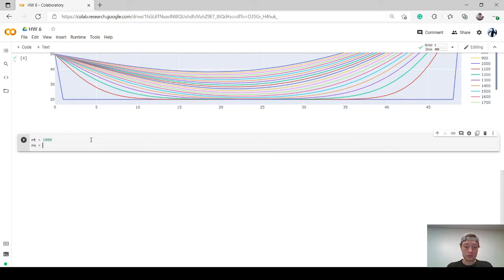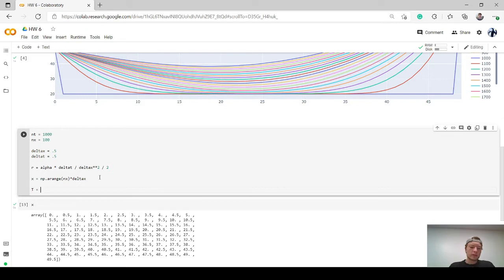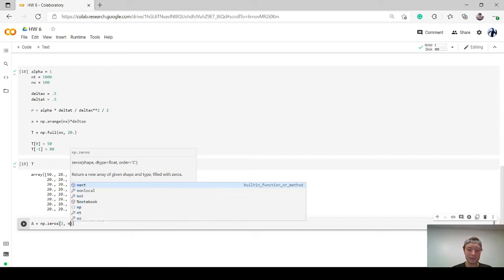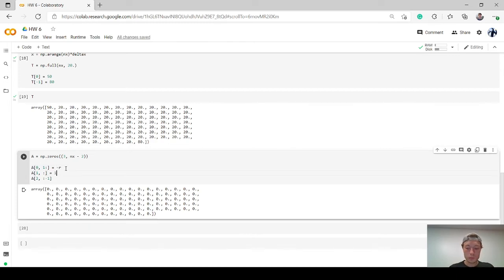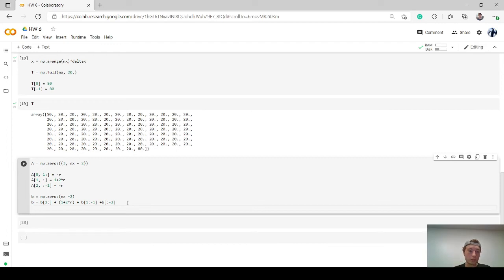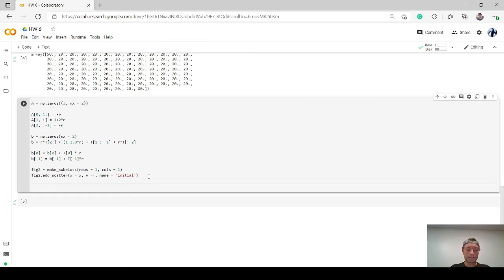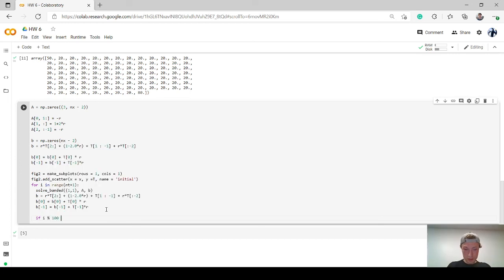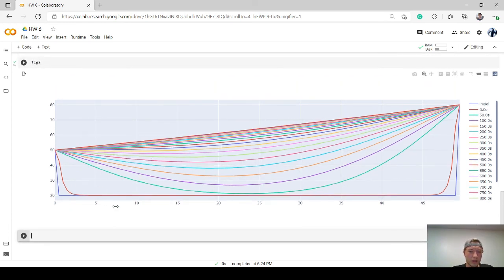Plotting Crank-Nicolson Method